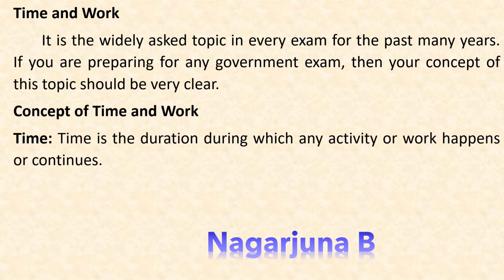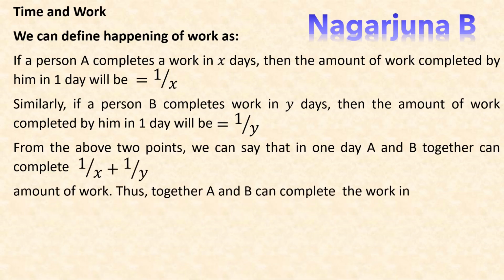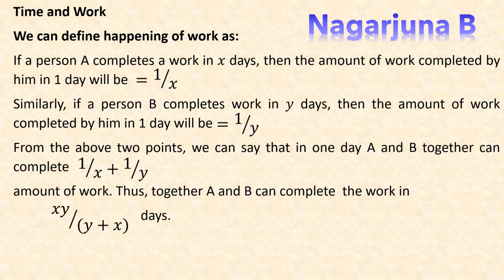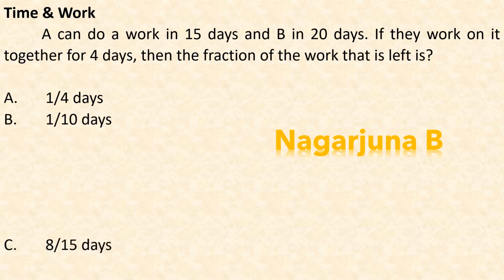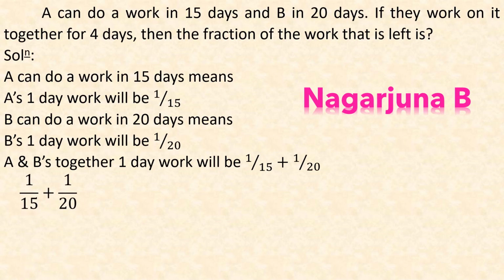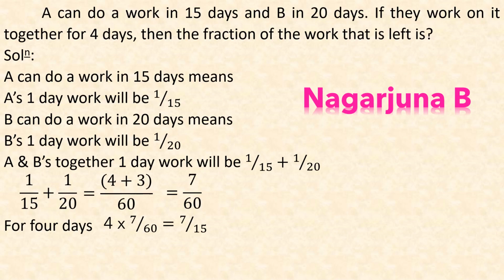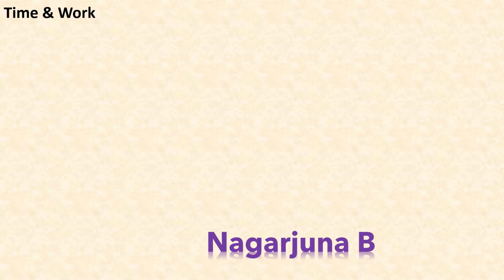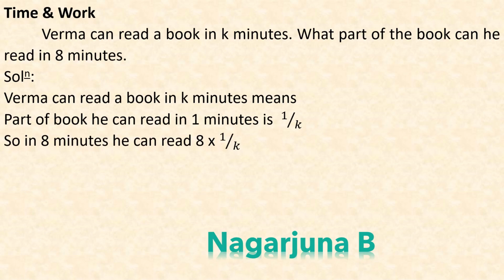Problem Based on Time & Work 2 TET NET SET IBPS RAILWAYS SDA FDA